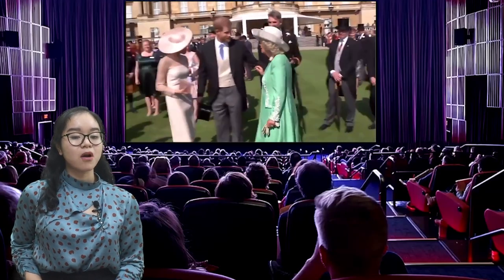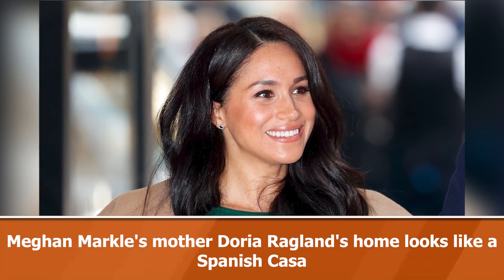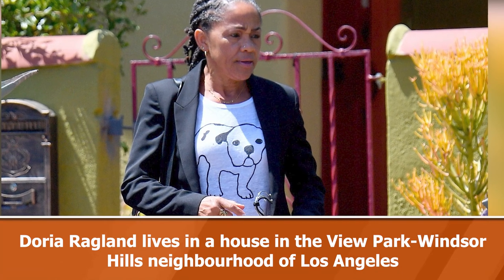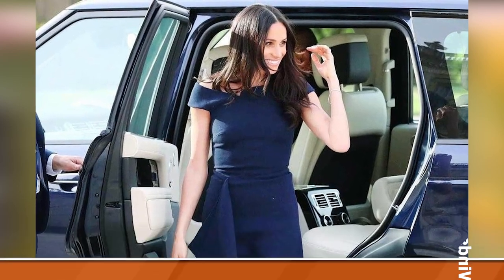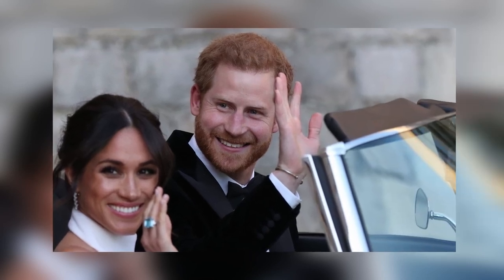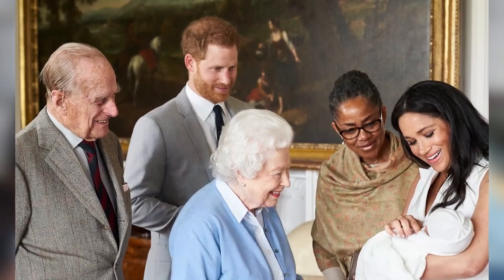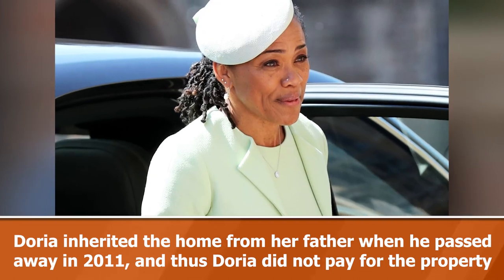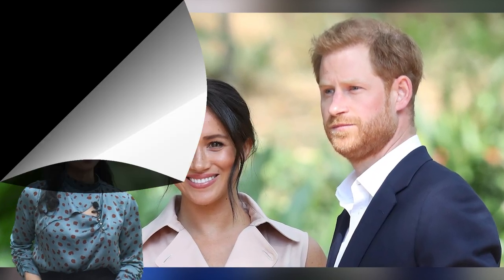Doria sells her house to give Meghan money to "pay off debt", after Harry voluntarily ends Netflix